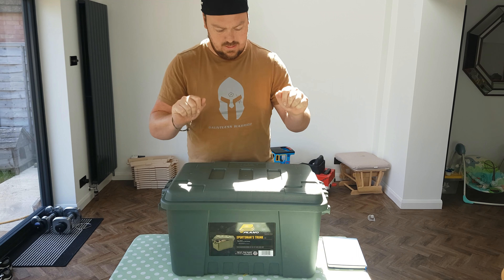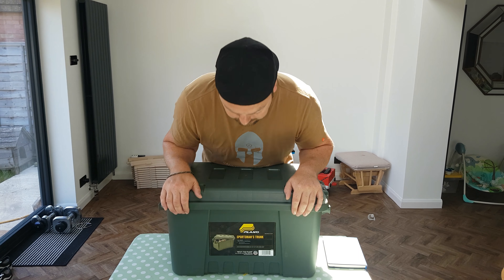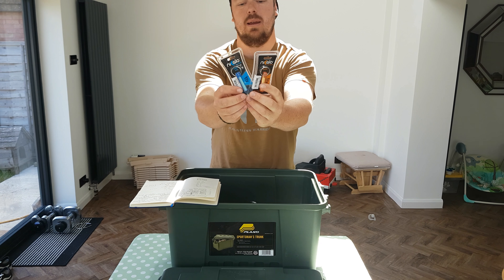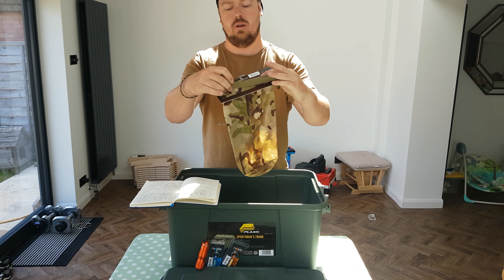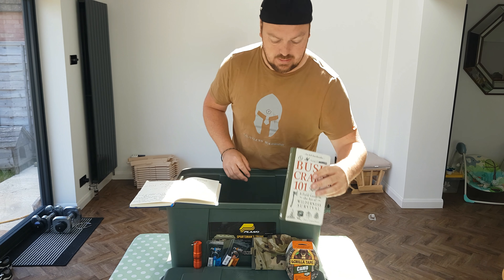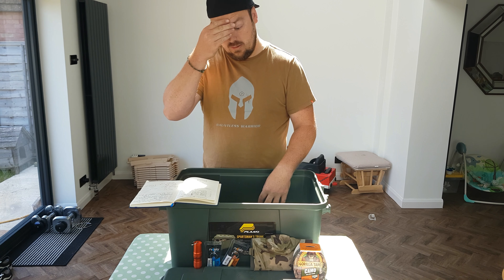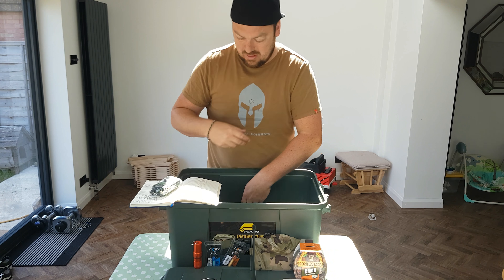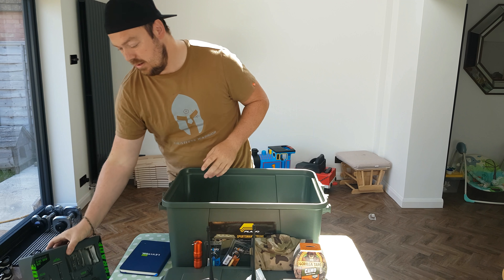My Preppers box 1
After last months Preppers box being such a let down I took it upon myself to make the boxes for my needs (kinda makes sense). So I hope you enjoy this little bundle of goodies I put together.

2x ni-glo marker stick lights £5.60
1x edc survival pod £3.77
1x viper tactical dry bag 10ltr £4.96
1x gorilla duck tape camo £5.50
1x bush craft 101 book £8.96
1x hultafors axe £32.65
2x baofeng UV-5R radios £38.89

TOTAL £100.33